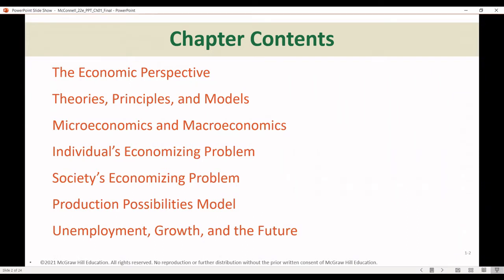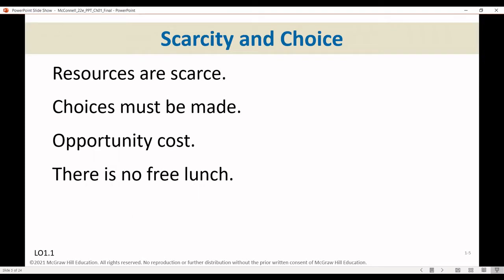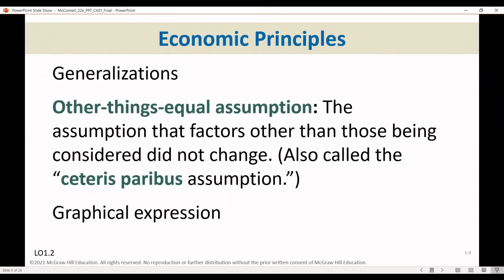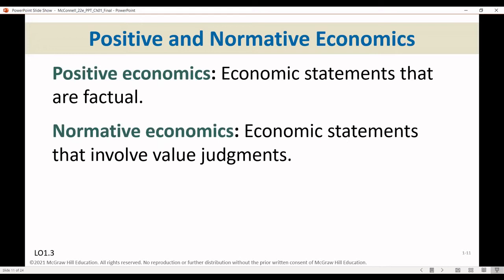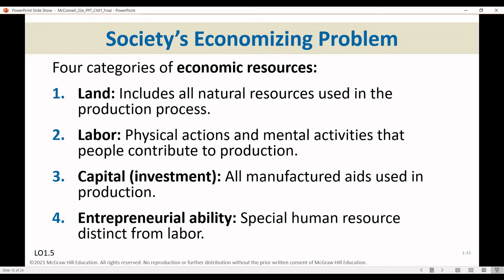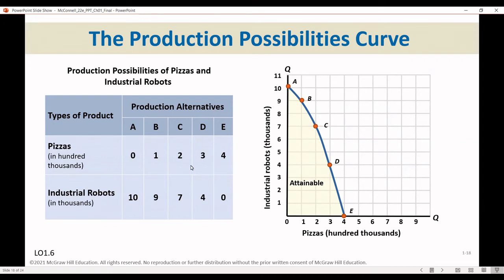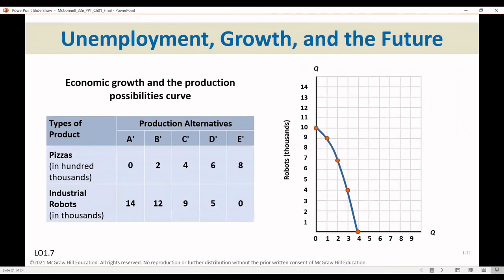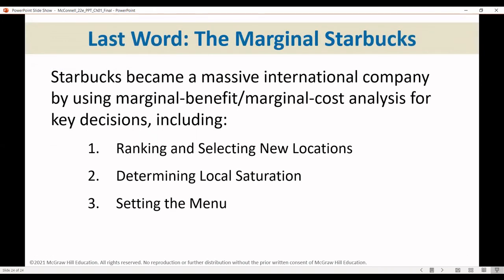MICRO/ MACROECONOMICS | CHP 1